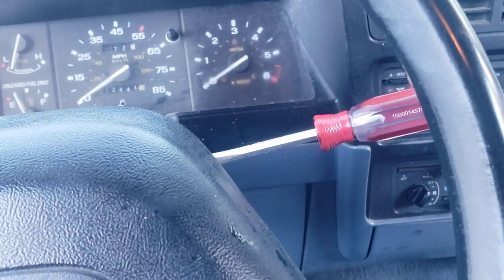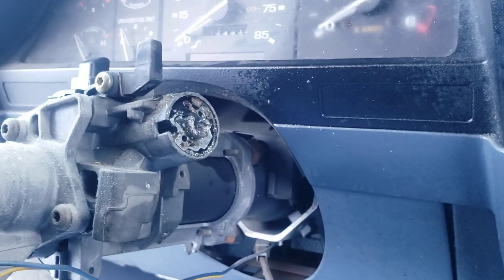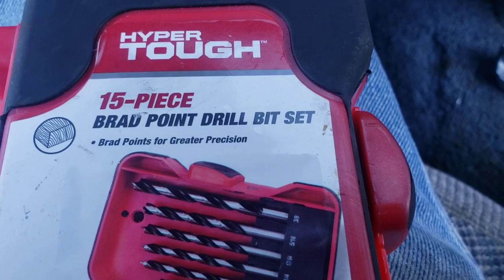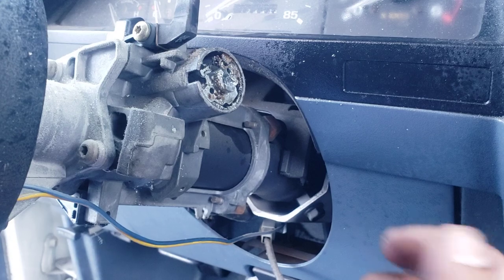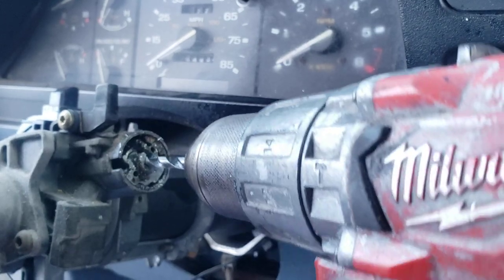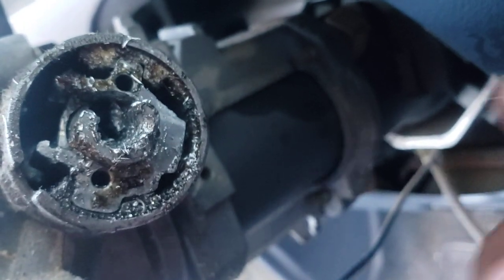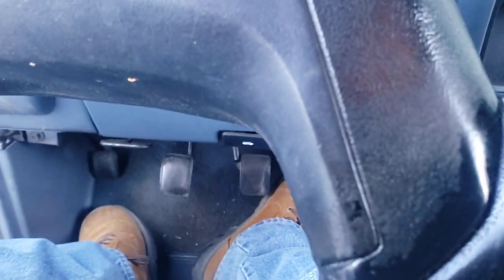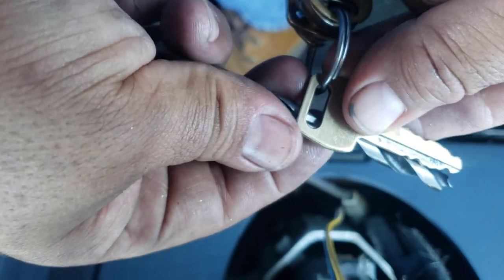How to remove Ignition switch 1990 ford ranger with no keys